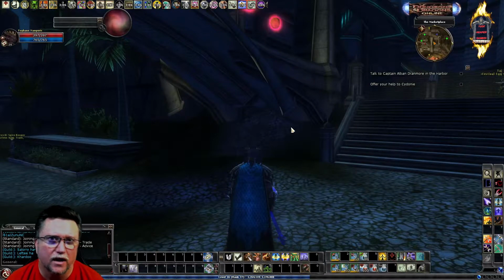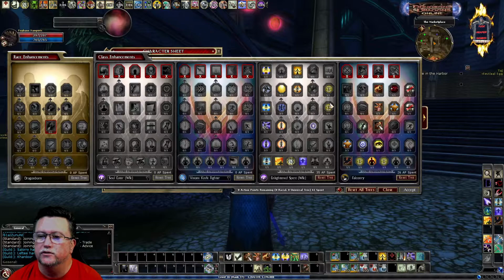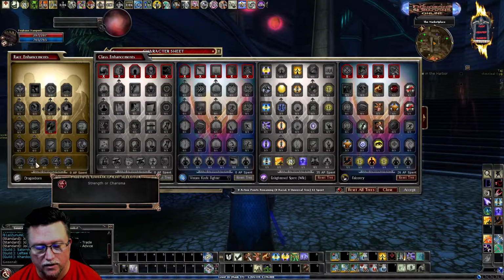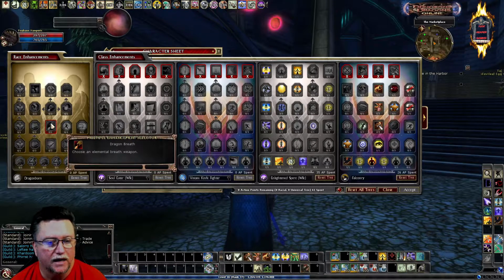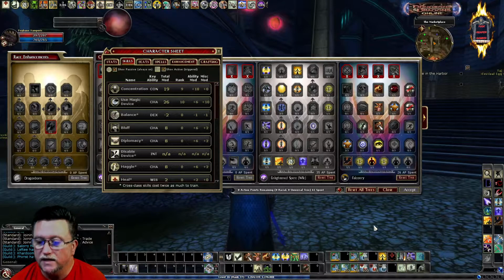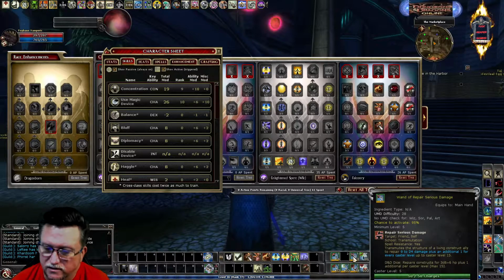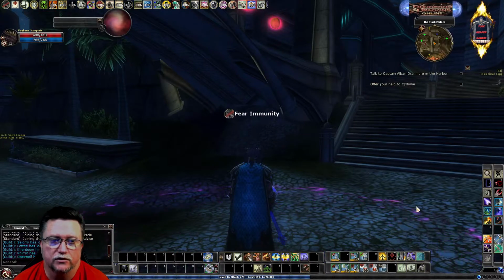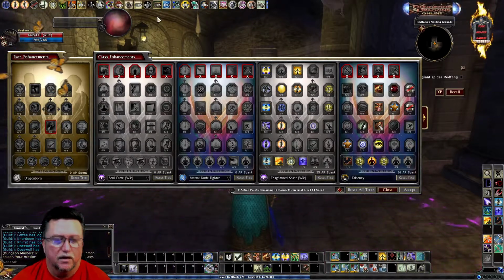DDO WARLOCK LEVEL 16 UPDATE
Welcome to Tusk Reaper Gaming!

About what I am Playing: Dungeons and Dragons Online AKA DDO
WE TAKE A GOOD LOOK AT MY LEVEL 16 WARLOCK AND THE ENHANCEMENT TREE I HAVE SELECTED..

I also give you a few great suggestions along the way.

TRACK: soundscrate-the-friendly-elf

Please Note: ** All of my content is just that, I do not deploy BOT’s, Cheats or take content from other players or *Tubers. This is really me playing and talking. ________________________________________________________________________________